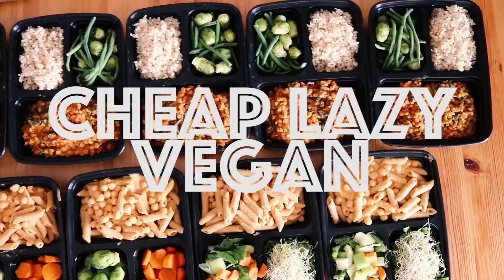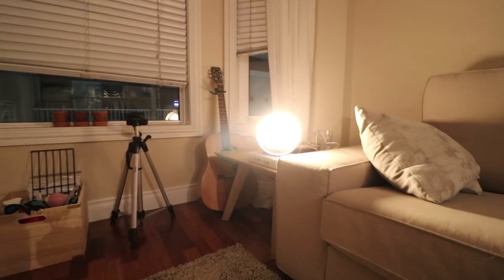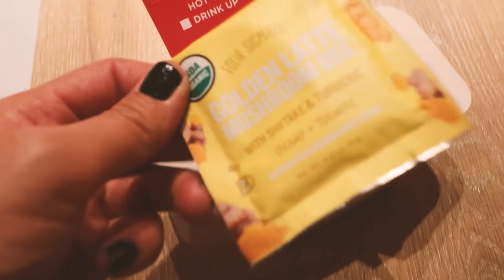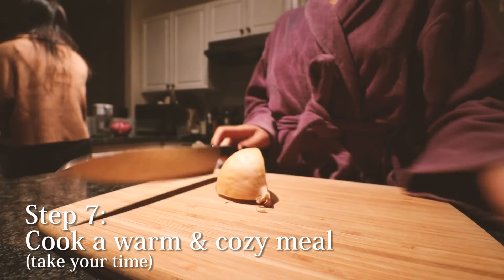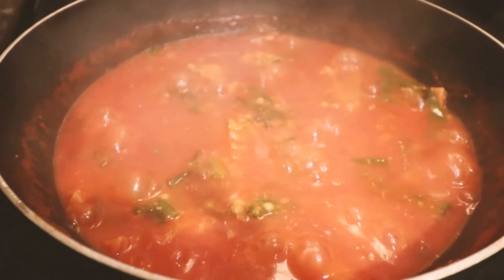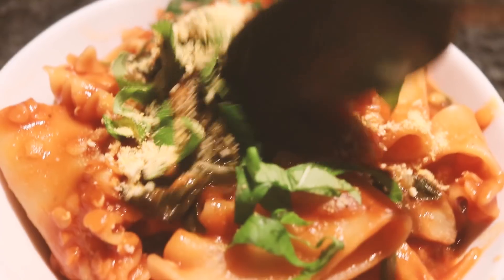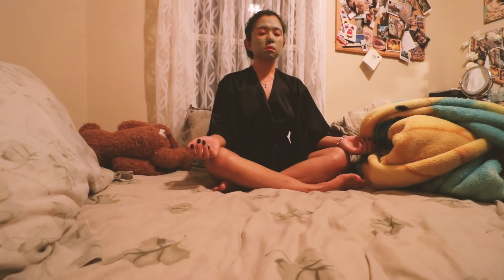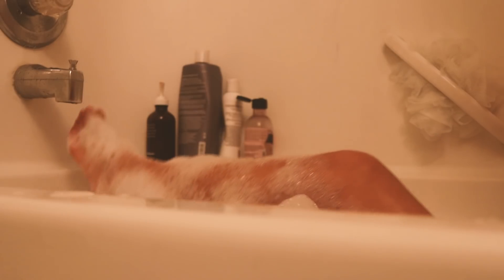How to DESTRESS & Get COZY (LAZY) with me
Four Sigmatic's BIGGEST sale of the year is 11/23- 11/26.

Get COZY and lazy with me while DESTRESSING like a pro. In this video I offer you some tips on how to destress and have some quality time with YOURSELF. Taking care of your body from the INSIDE OUT is extremely important for both your physical wellbeing and your mental.

MY RECOMMENDATIONS FOR PRODUCTS/EQUIPMENT